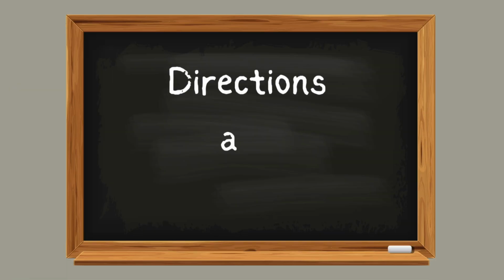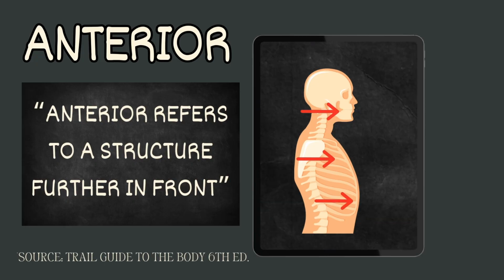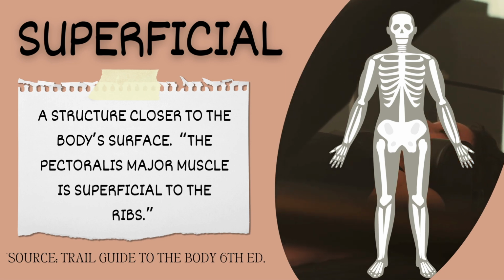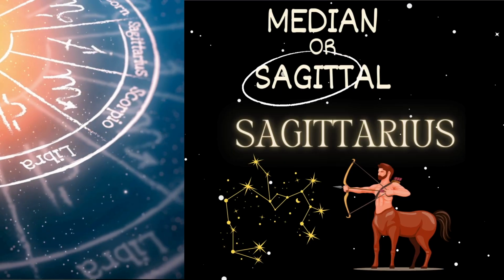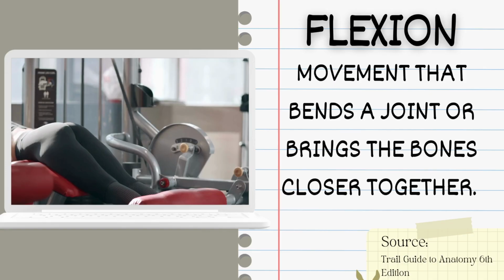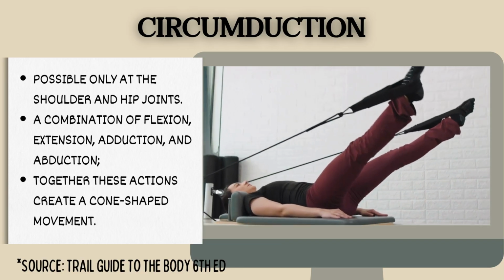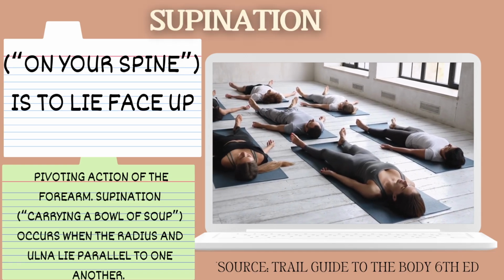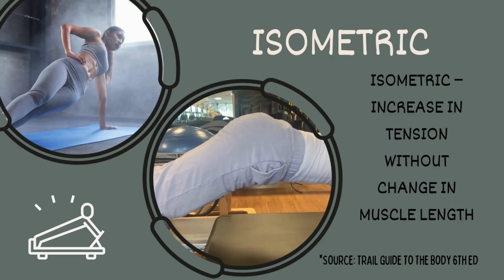Anatomical Terms and References for Teaching Pilates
Hello everyone!
I'm Tianna, and I am a certified STOTT Pilates instructor.

This video is a general overview of the anatomical terms used in teaching Pilates and for Pilates exams.  Though Pilates teacher training programs are different here and there, most of them require you to have working knowledge of these terms. I've included some useful tips and tricks that helped me to remember these :)

I also have a blog you can follow for more tips on studying and teaching Pilates.

💻My Blog Posts with more Tips for Studying for Your Exam:

Nine Steps To Help You Pass Your Stott Pilates Exam

Eight Tips to Help You Learn And Memorize Muscles for Your STOTT Pilates Exam

  / breathesweatstretchpilates